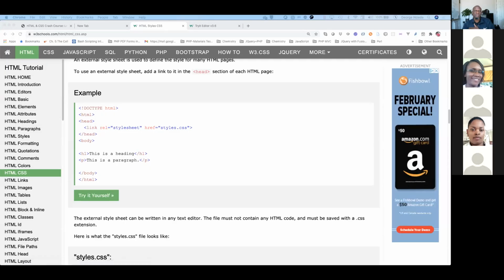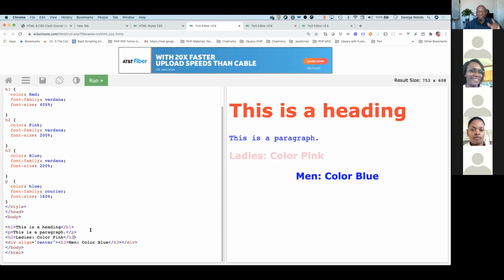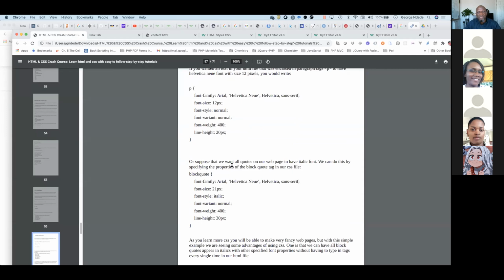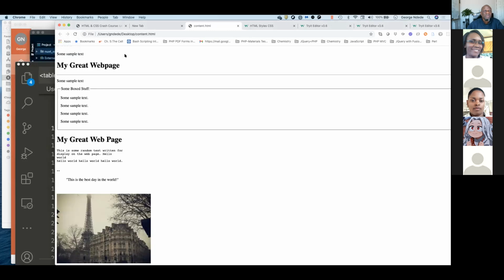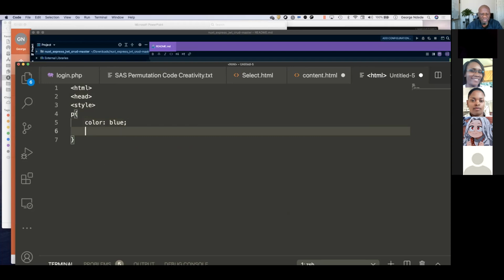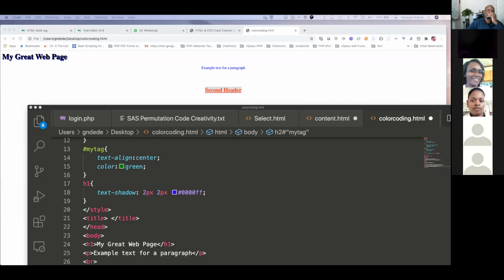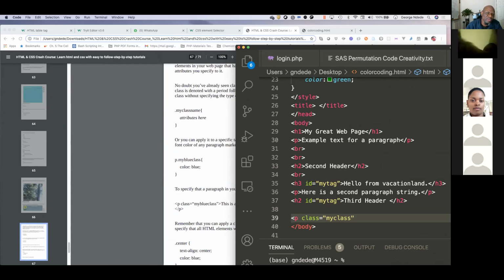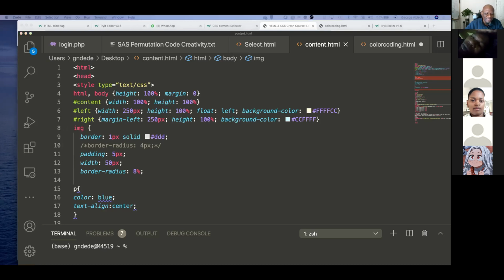HTML/CSS Primer Tutorial